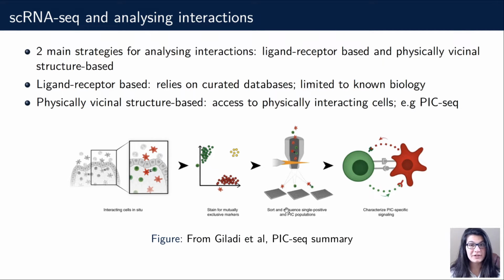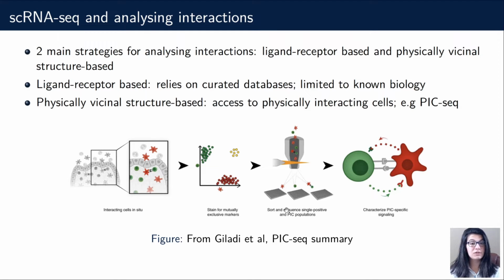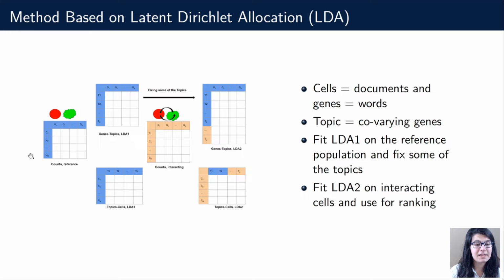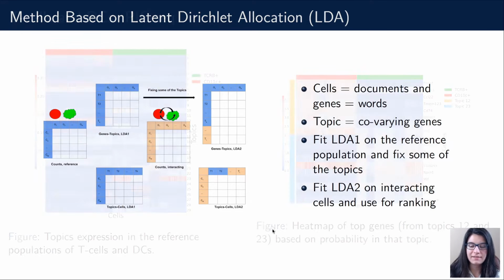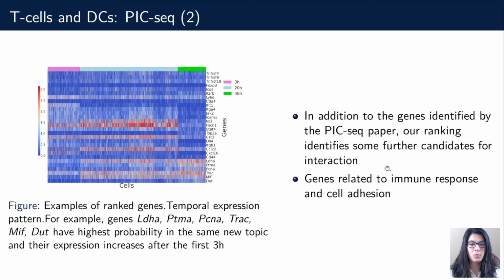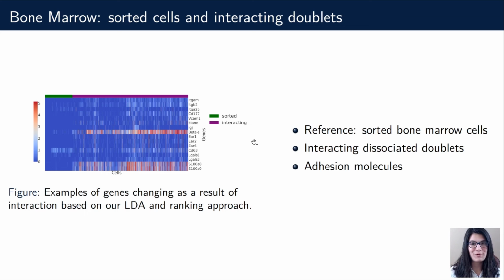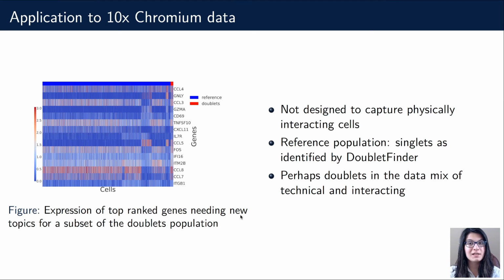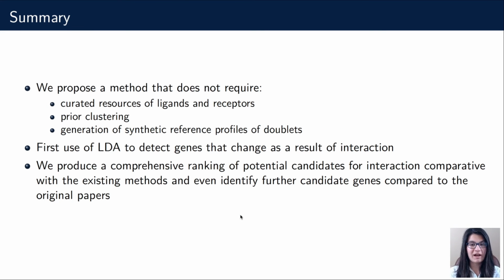Using topic modeling to detect cellular... - Alexandrina Pancheva - MLCSB - Talk - ISMB/ECCB 2021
Using topic modeling to detect cellular crosstalk in scRNA-seq - Alexandrina Pancheva - MLCSB - Talk - ISMB/ECCB 2021